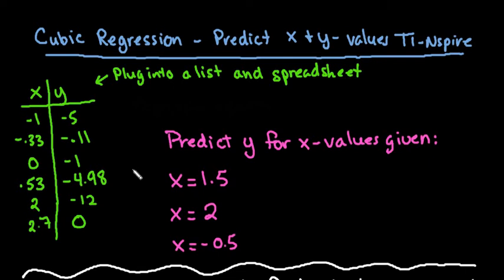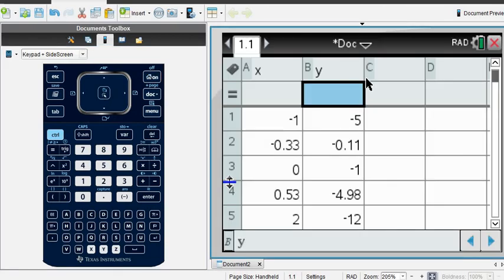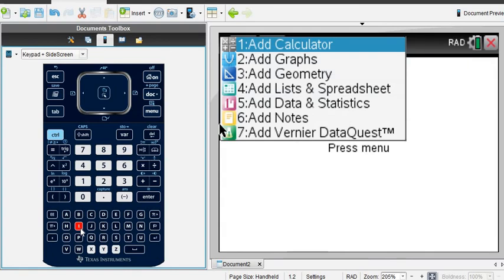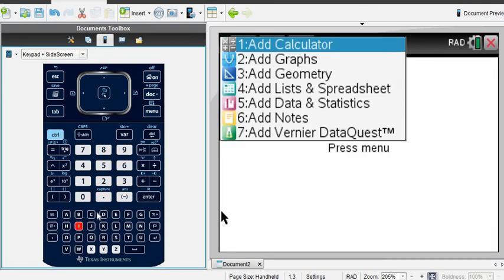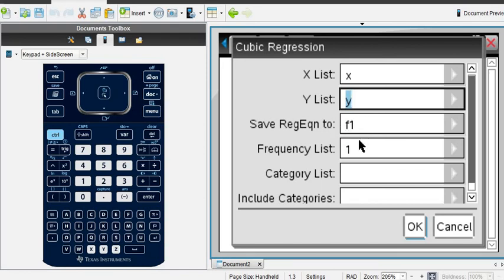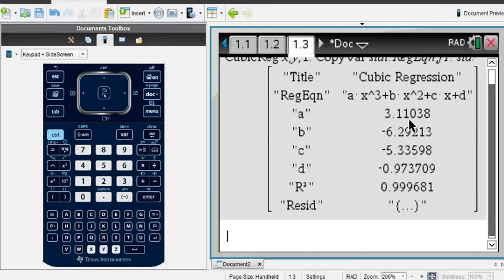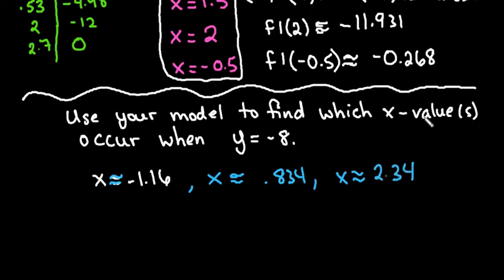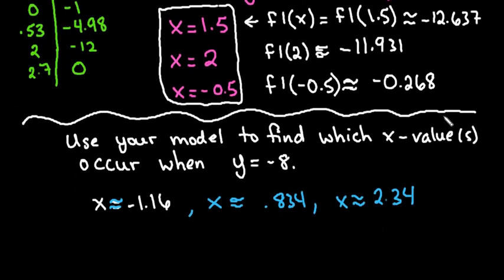Cubic Regression - Predict x and y values using the TI-Nspire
Learn how to use the TI-Nspire graphing calculator to find the cubic regression equation, and to make predictions for both given x and y- values.